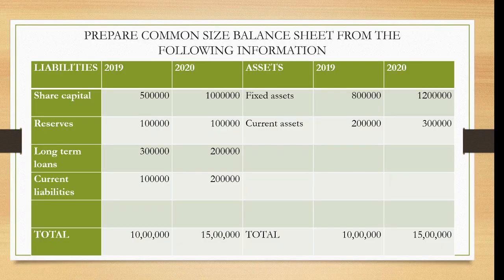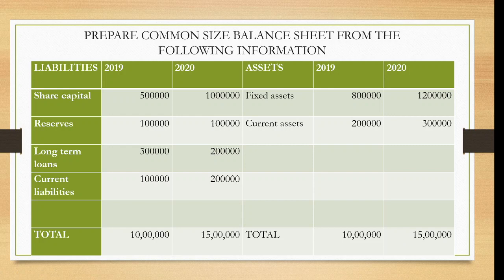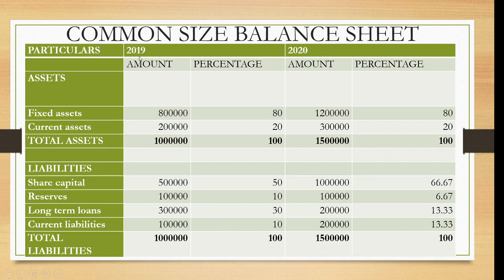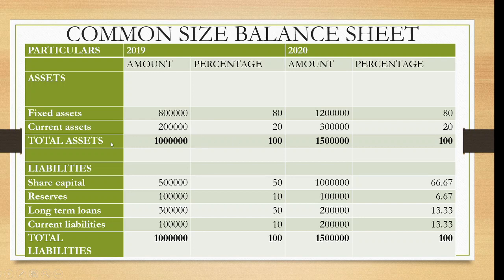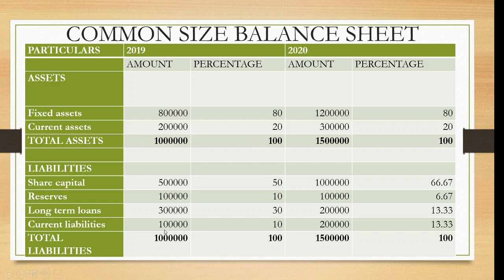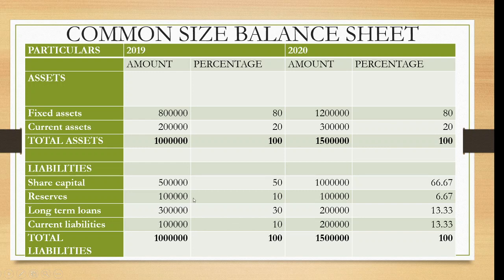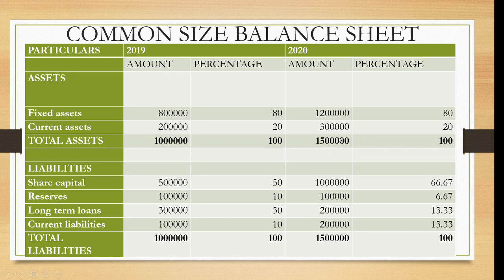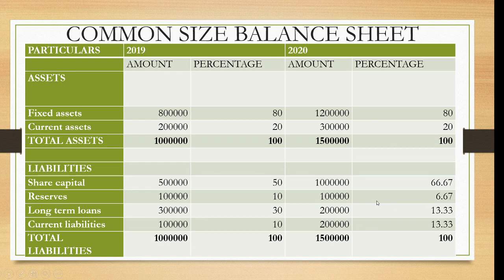Common size Balance Sheet FM Session 17 Financial Statements Analysis